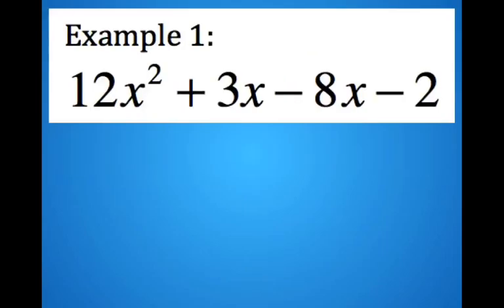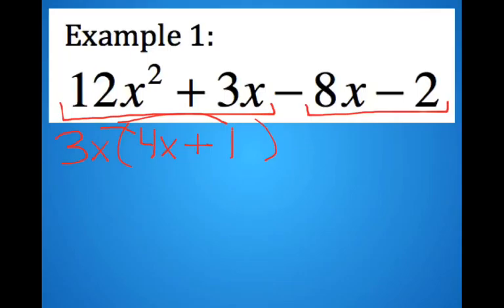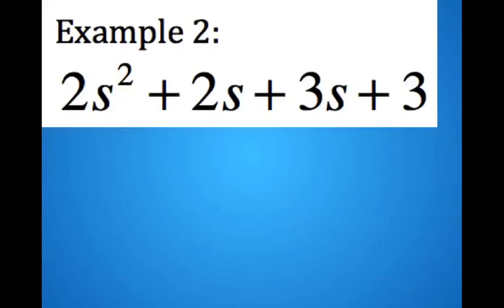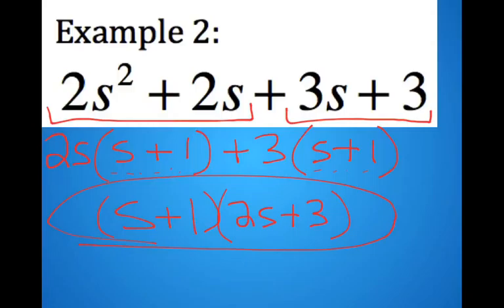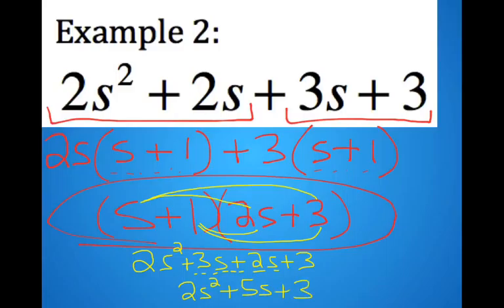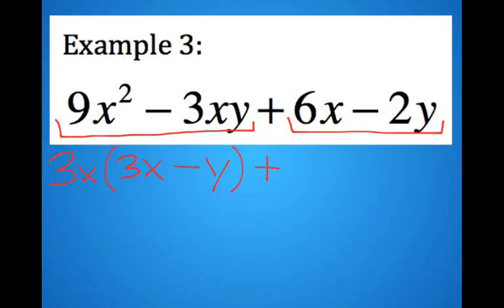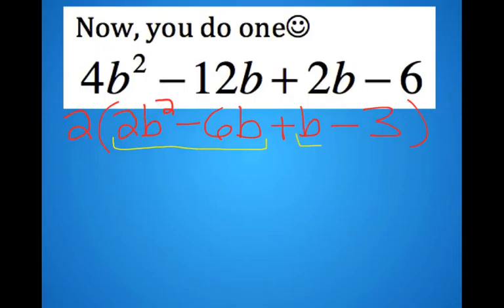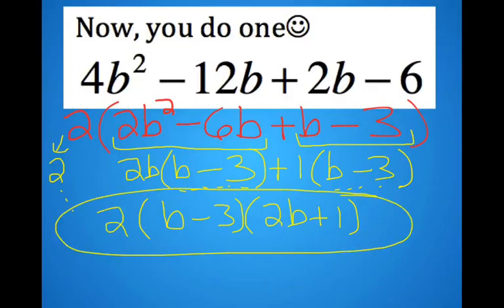Factor by Grouping